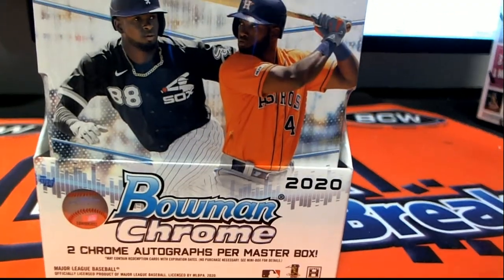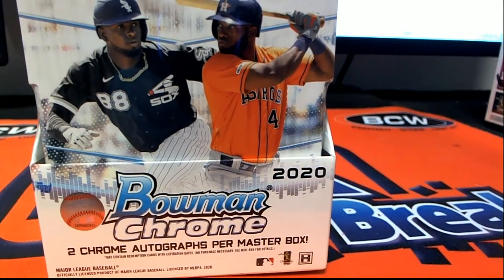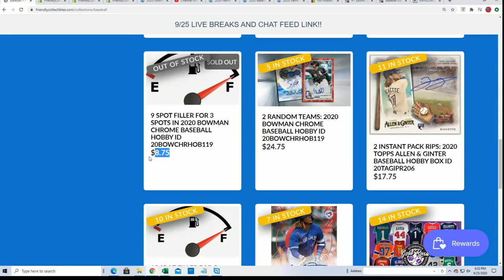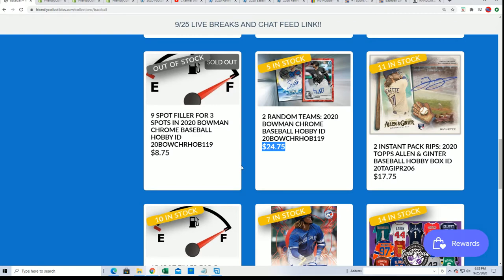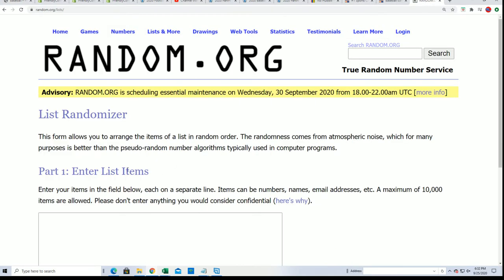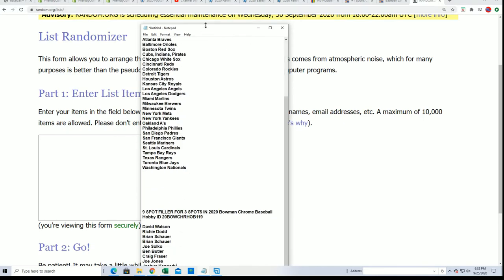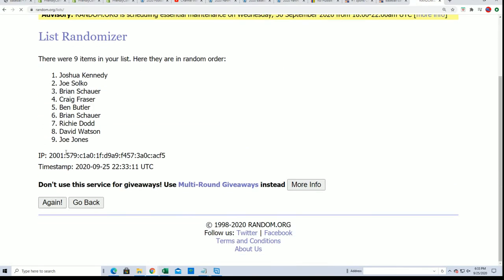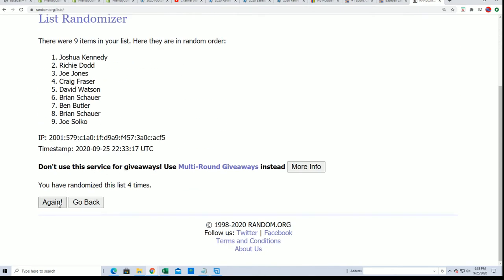2020 Bowman Chrome Baseball Hobby ID 20BOWCHRHOB119 FILLER A